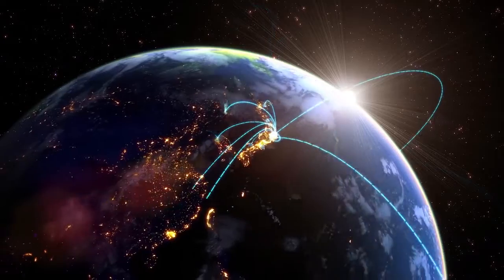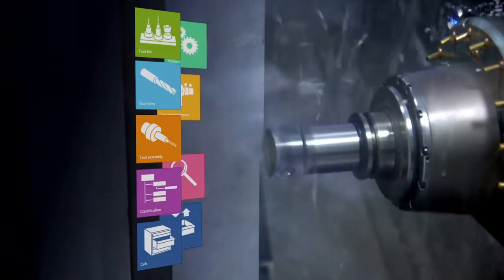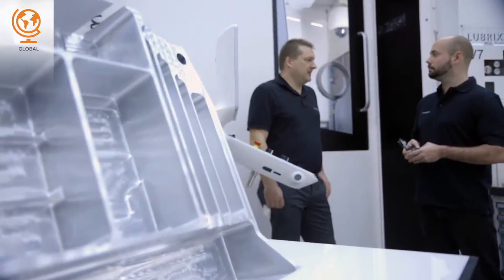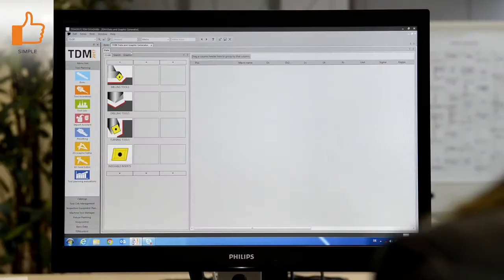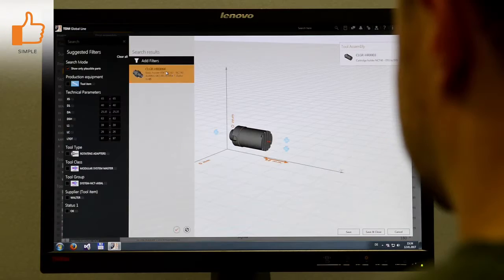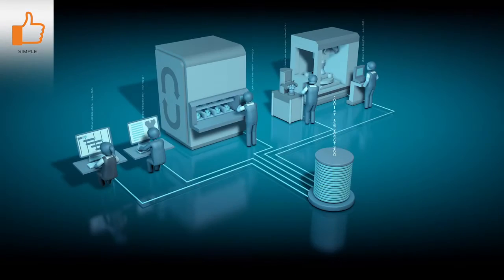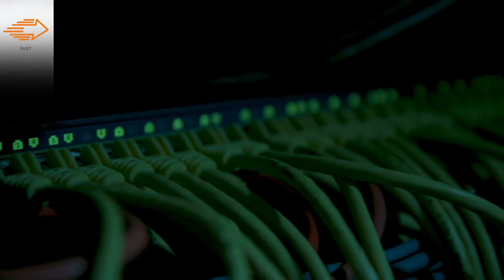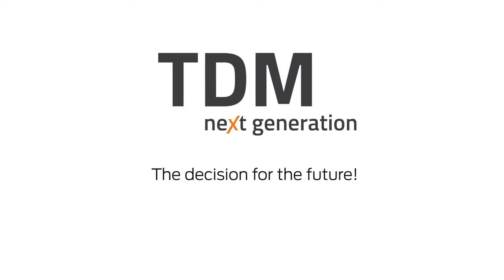TDM next generation - english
TDM next generation makes tools fit for Industrie 4.0

TDM next generation is based on a completely revised software base that makes Tool Data Management fit for the requirements of an industry 4.0 solution of the future.